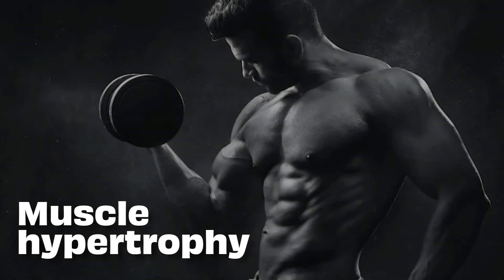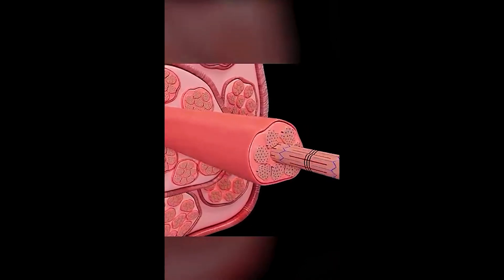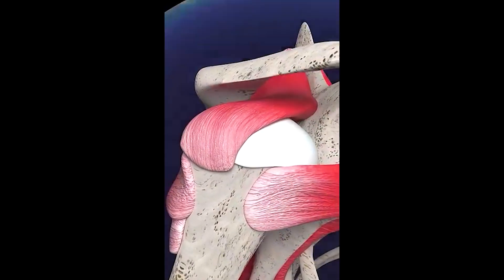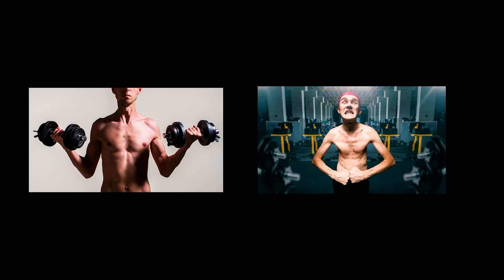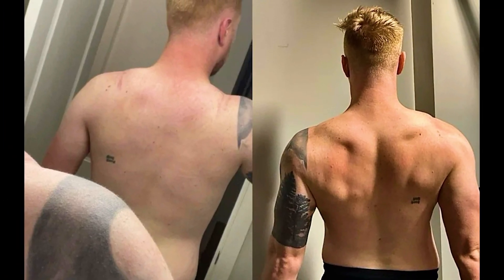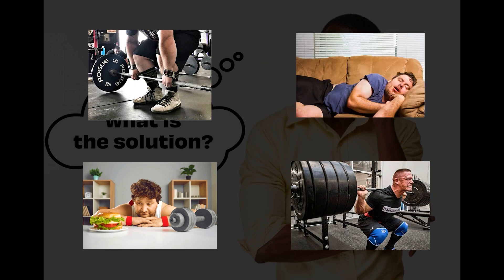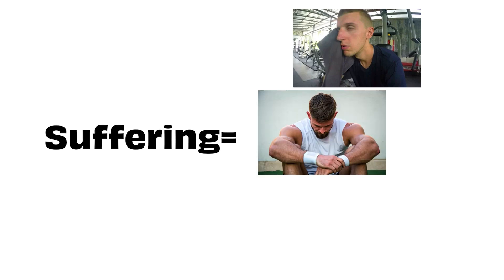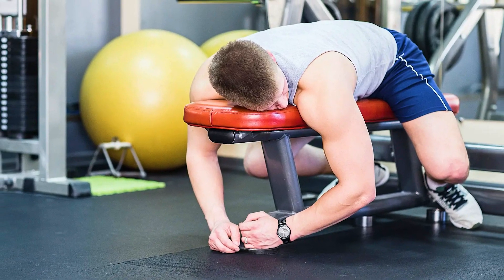Muscle Hypertrophy in 100 Seconds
What is muscle hypertrophy? It's something many of us want and all of us need.

Building muscles isn't easy as some people might thing. In this video I want to explain hypertrophy or muscle building in 100 seconds